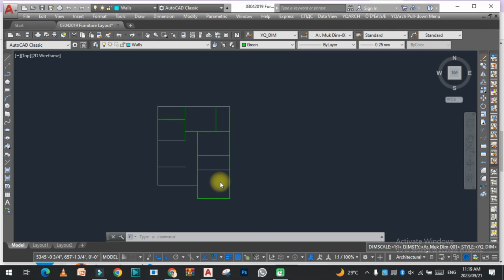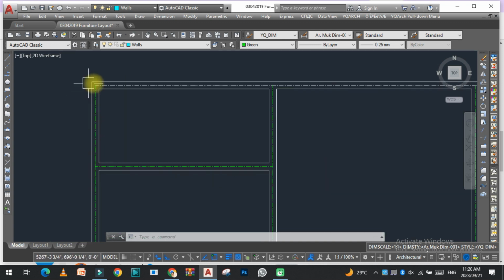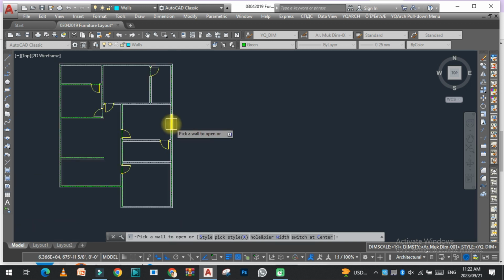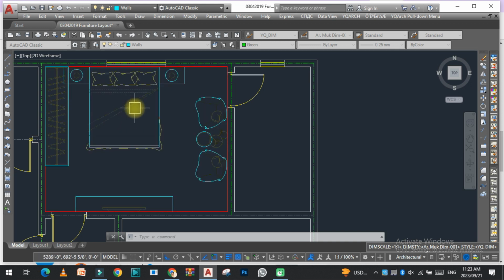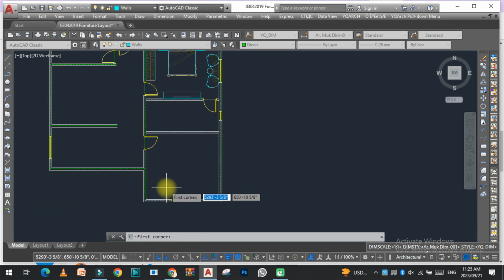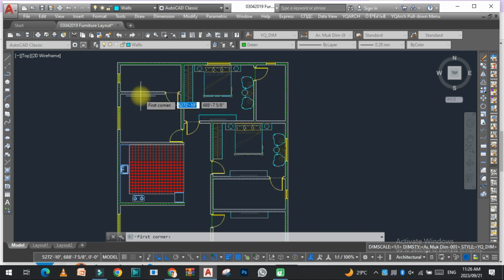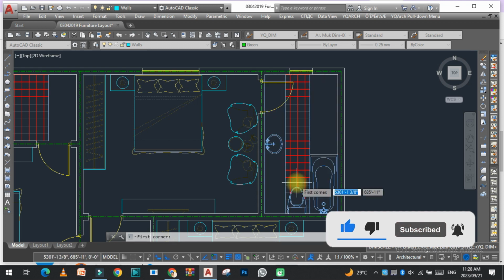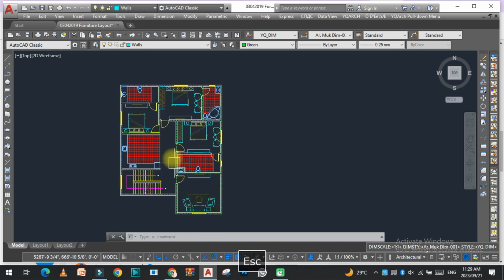how to draw a simple floor plan in autocad Quickly||autocad tutorial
How to download and install YQARCH plugin for Autocad